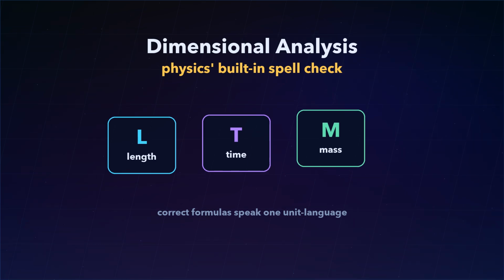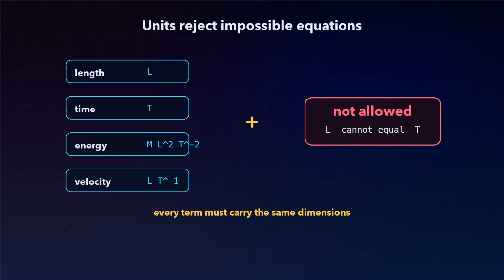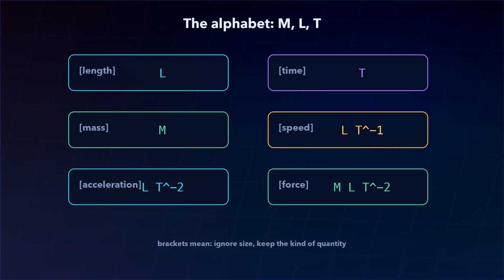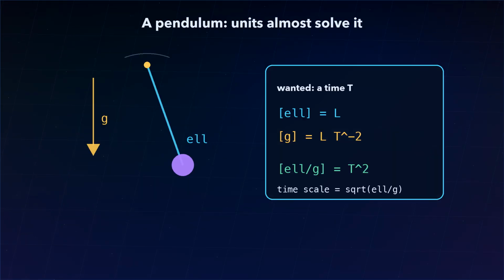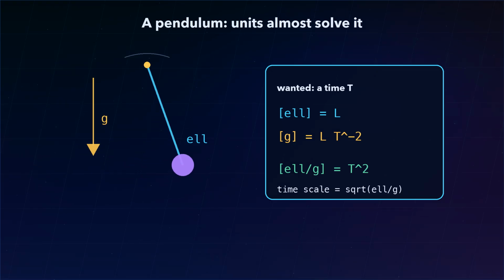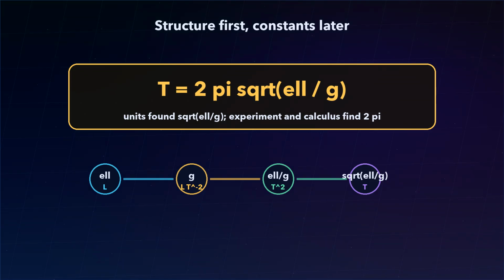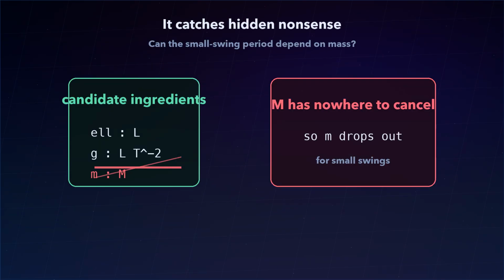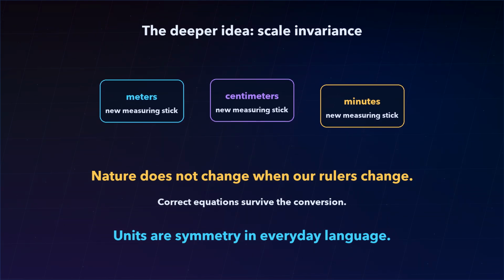Dimensional Analysis: Physics' Built-In Spell Check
Dimensional analysis is the fast sanity check behind many physics formulas. In this short explainer, we use base dimensions M, L, and T to see why units reject impossible equations, and why a pendulum's natural time scale must look like sqrt(length/gravity).

The key intuition: correct equations survive changes of measuring sticks. Units are not decoration; they are symmetry in everyday language.

Tertiary Infotech provides bespoke AI and SSG services including LMS, TMS, course development, and AI agent deployment.